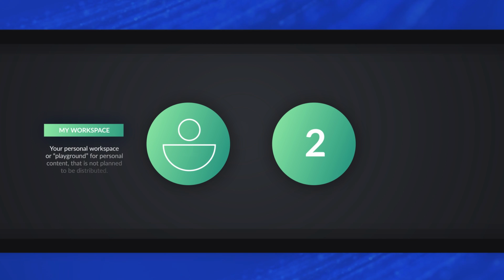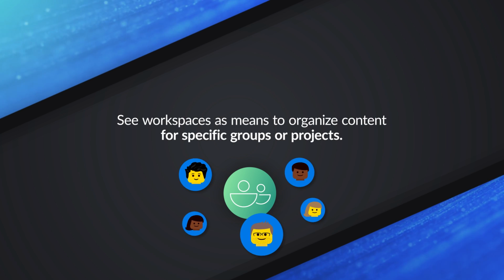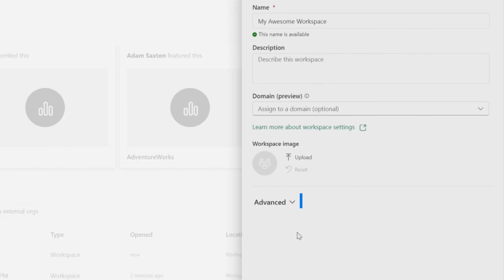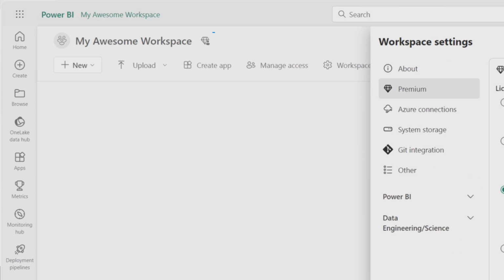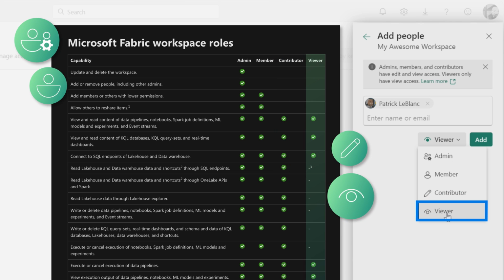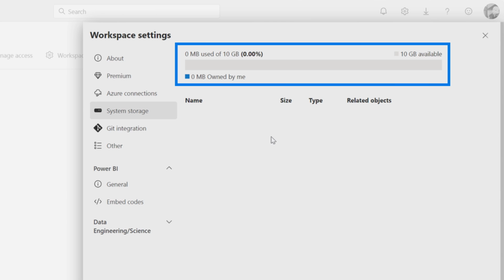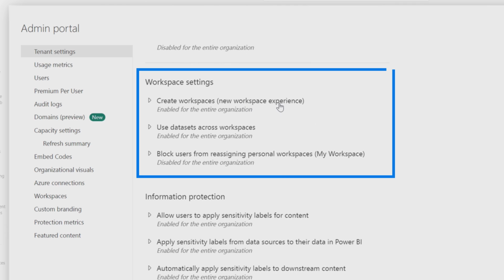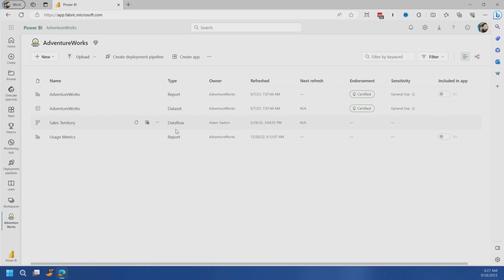Using Microsoft Fabric Workspaces (Power BI and more!)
Workspaces are a way to organize and manage content within Microsoft Fabric. This includes Power BI content. Adam walks you through what Workspaces are all about and different options available.